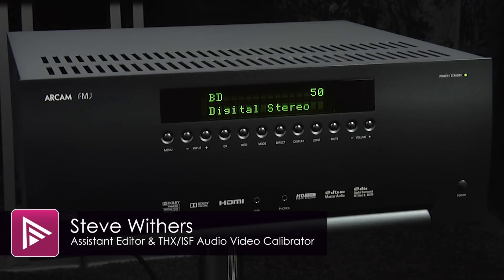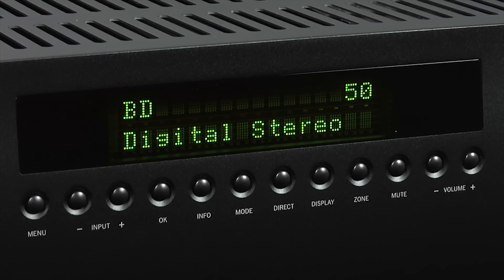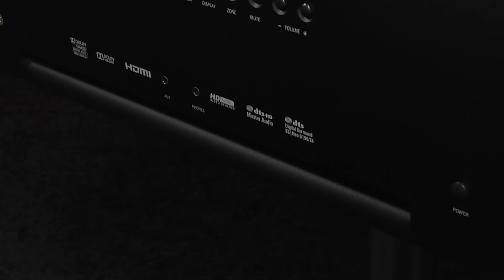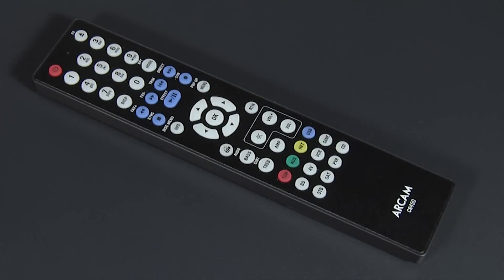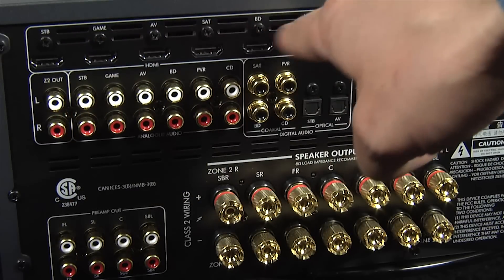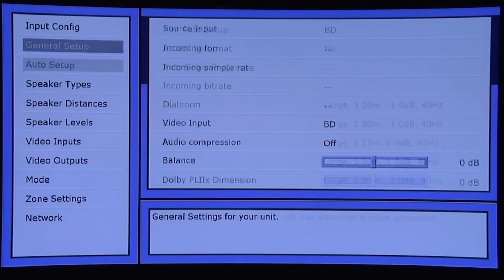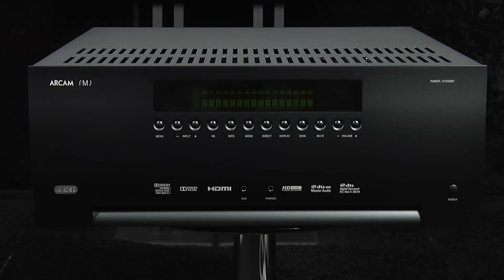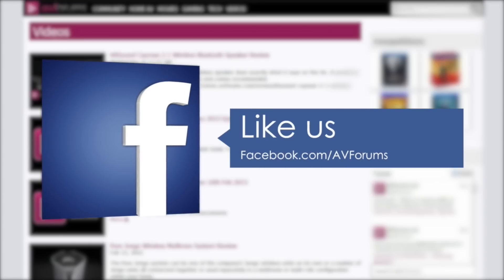Arcam AVR750 AV Receiver Review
The AVR750 is Arcam's latest flagship audio video surround sound receiver and in these days of multi-channel immersive audio, it's interesting to see such an unashamedly old-school approach to receiver design.